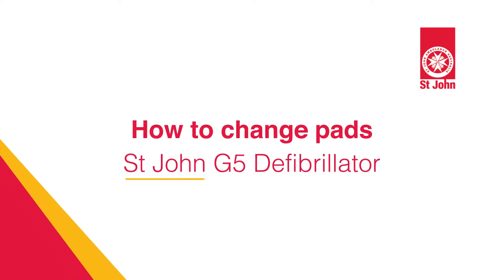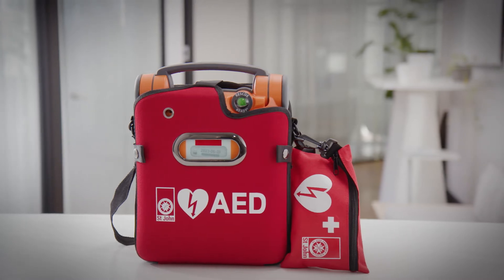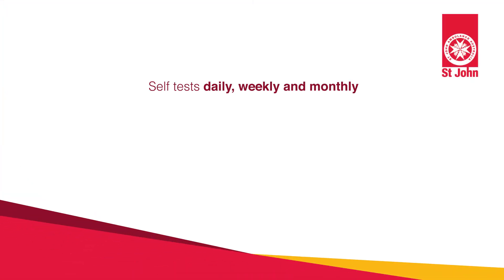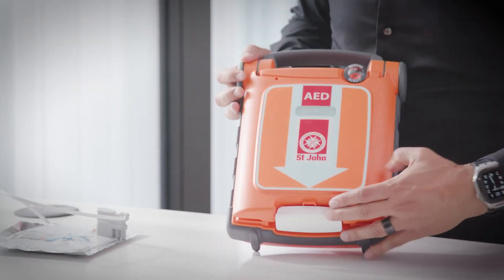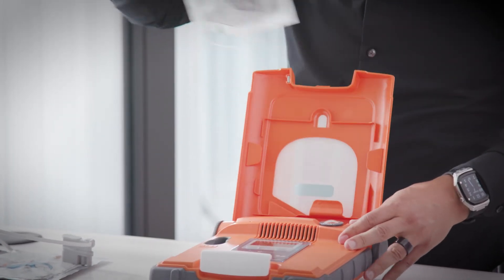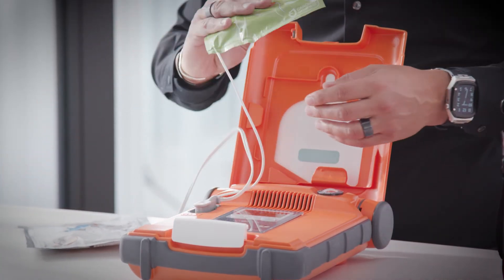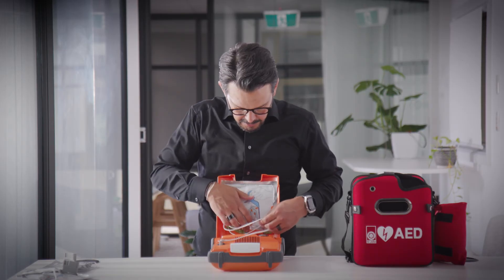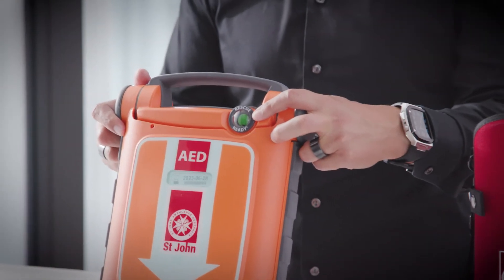How to change the Defibrillator pads on the St John Ambulance G5 Defibrillator (AED)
A step by step  guide on how to change change the adult and paediatric electrodes on the St John Ambulance G5 Defibrillator (AED).